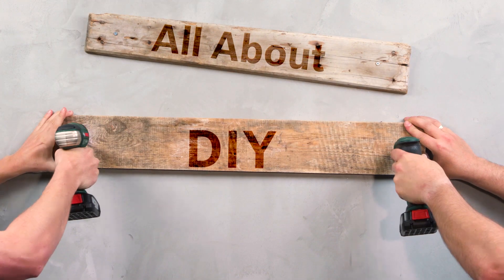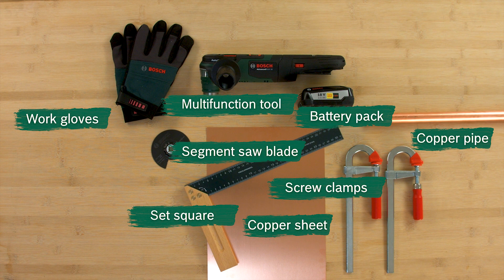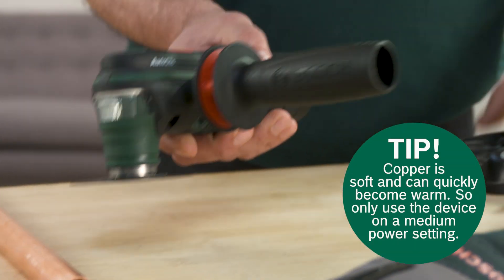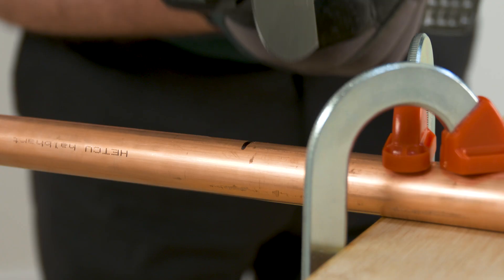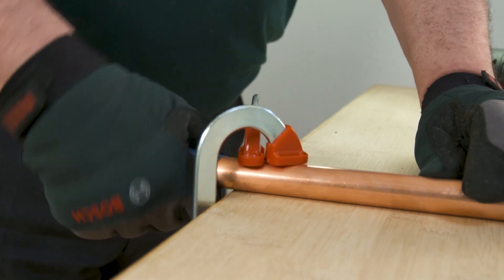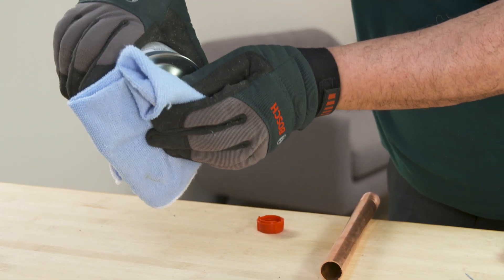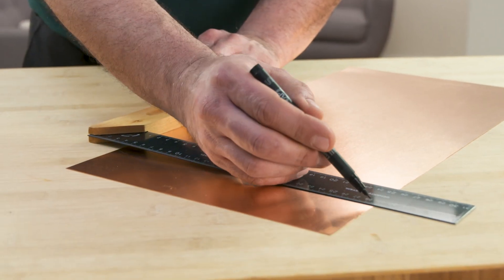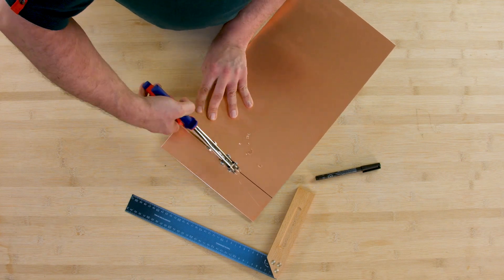How to cut copper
Watch this quick tutorial to learn how to cut copper and other metals.